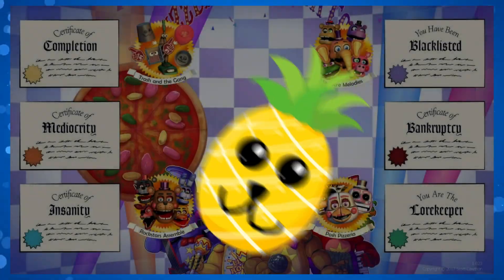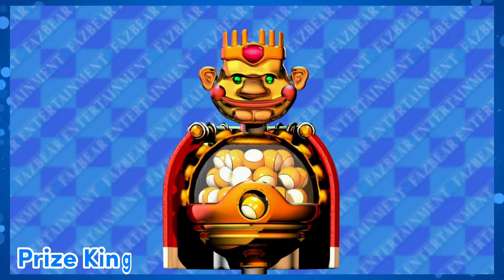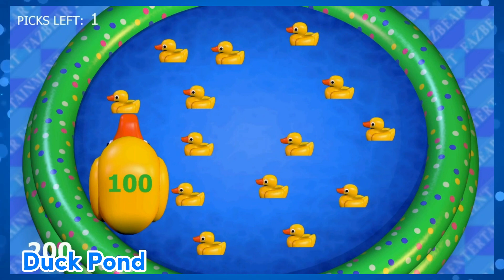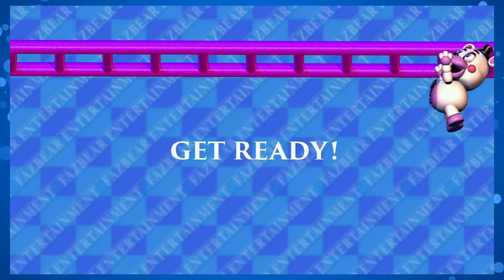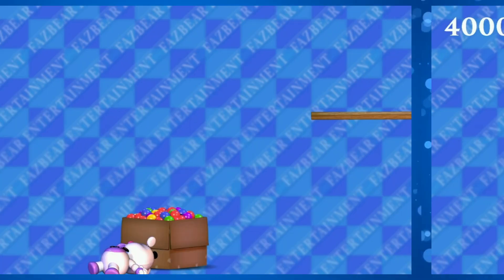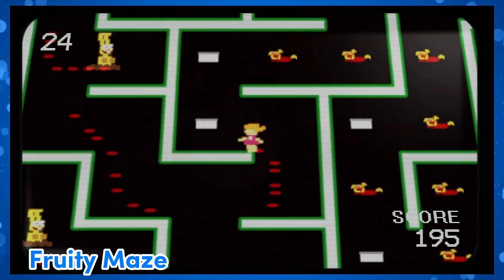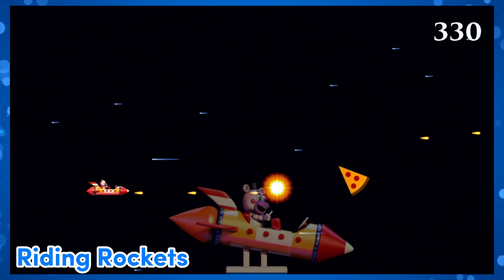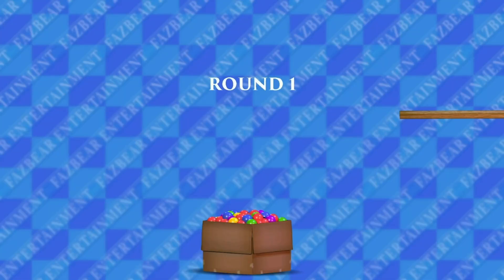Ranking All the Minigames from Pizzeria Simulator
Hi There,
I'm a guy with a Pineapple Puppy
And this is my ranking of all the minigames and playtests in Freddy Fazbear's Pizzeria Simulator

Sorry if the video sucks
I tried my best